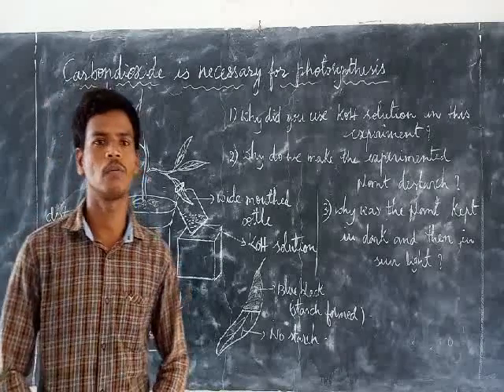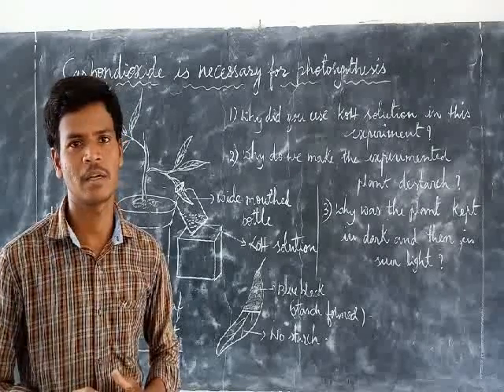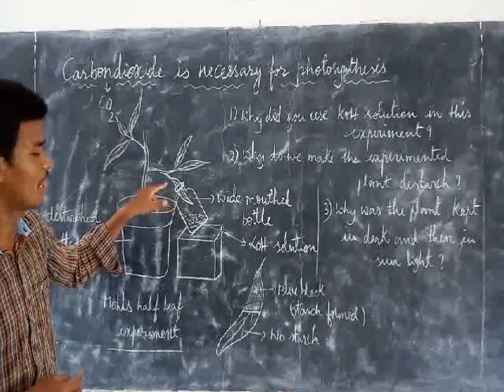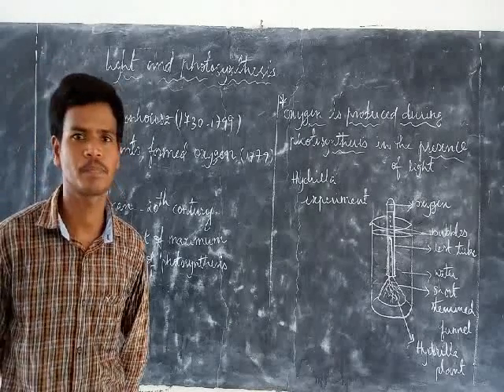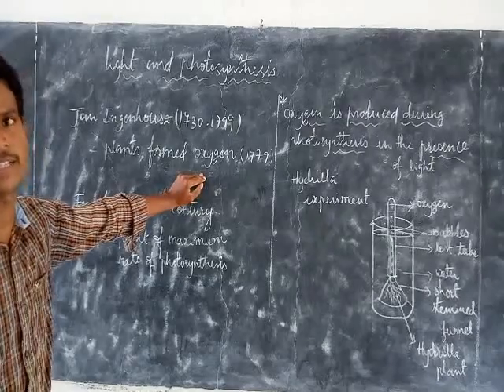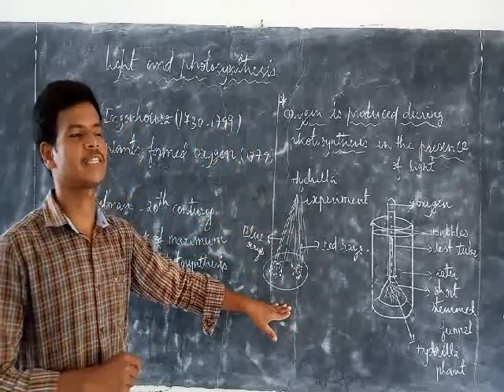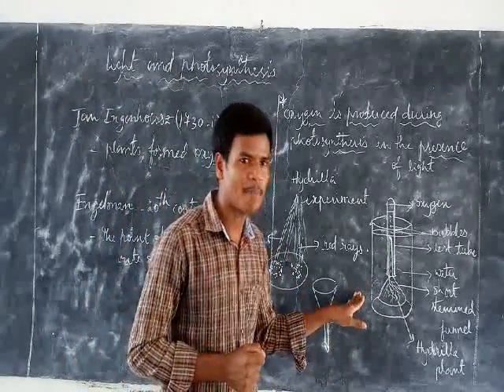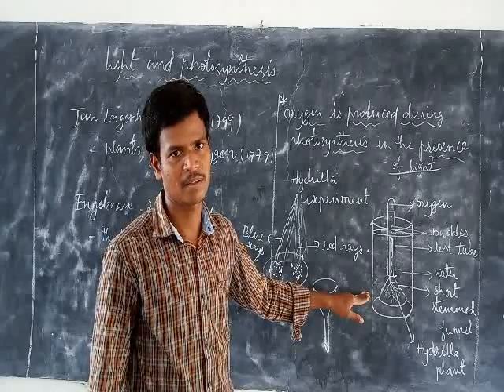Victory School Pathapatnam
Biology Online digital Class